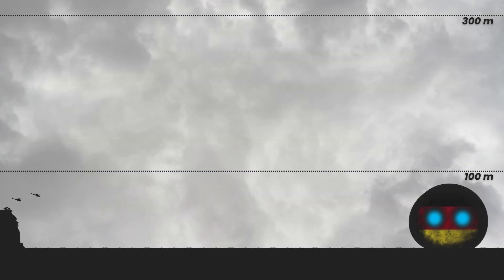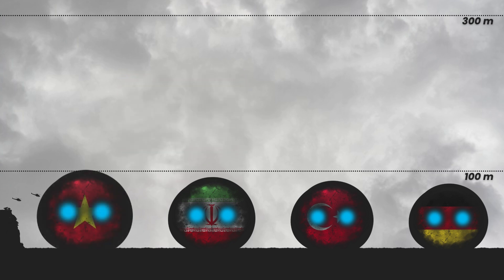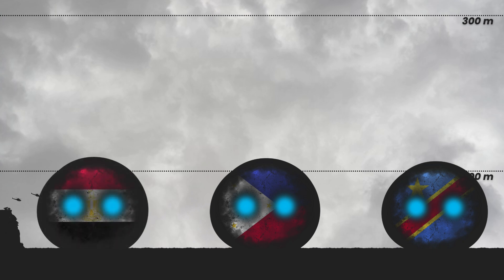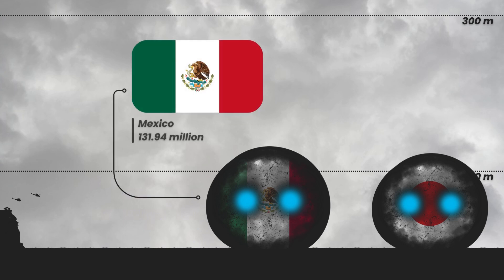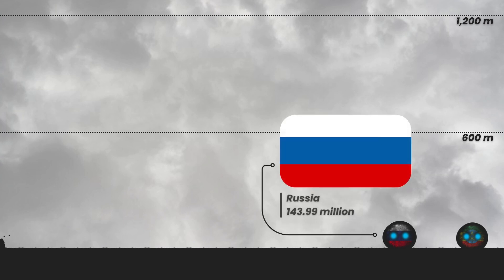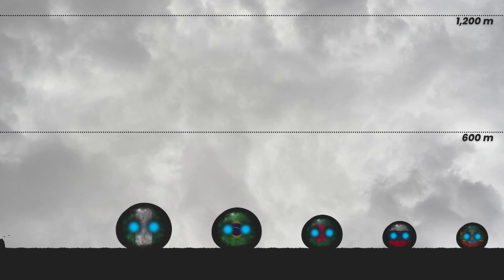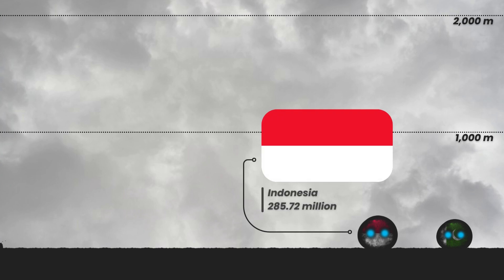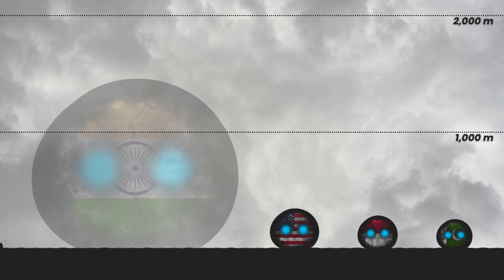Countries Ranked by Population (2025)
In this video, we visualize the population sizes of countries using black slime balls—each one scaled to represent the actual number of people in 2025.

From massive giants like China and India to smaller nations, see how global populations compare in a striking and creative way.
💡 This isn't just numbers—it's population brought to life through visual scale!
🎥 Great for data enthusiasts, students, and visual learners.
📌 Based on the latest global population estimates for 2025.

Title : The Road To Mordor
Artist : Ezra Lipp